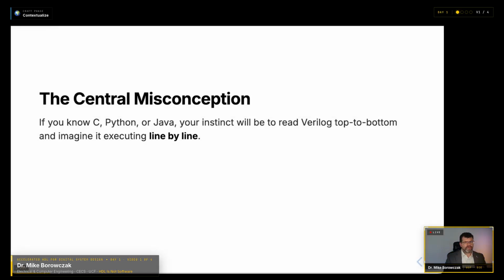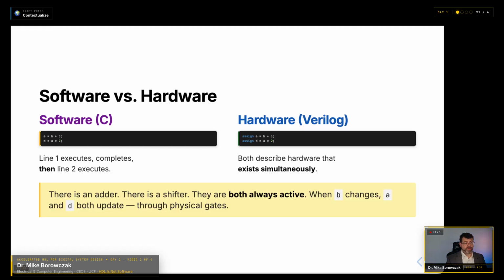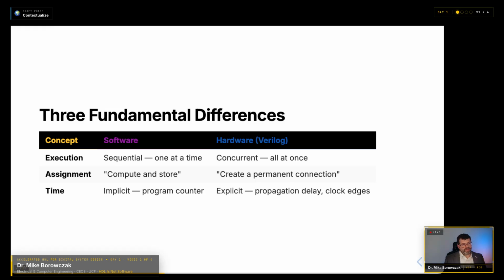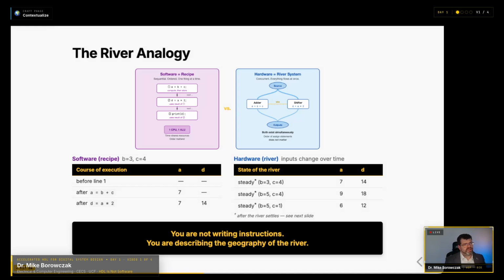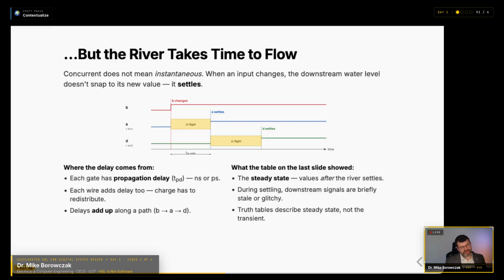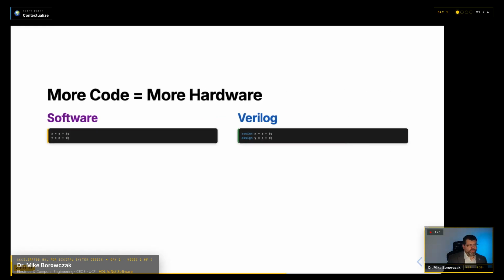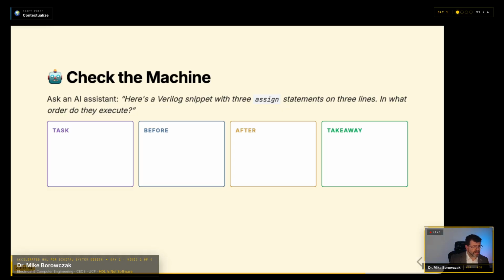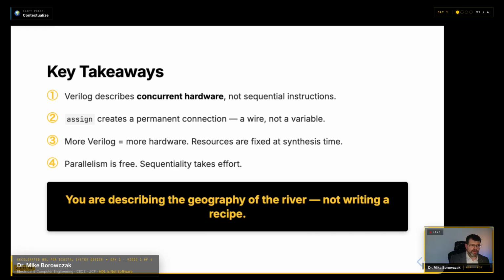Hardware Thinking · HDL Is Not Software · HDL for DSD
Your code doesn't "run" anymore — it becomes wires.

In this video:
- Why your software instincts don't align to hardware design
- The key differences between sequential execution and concurrent signal assignment
- How to start thinking in connections instead of instructions

Next up: Hardware Thinking · Synthesis vs Simulation